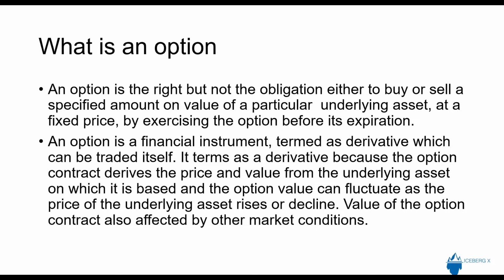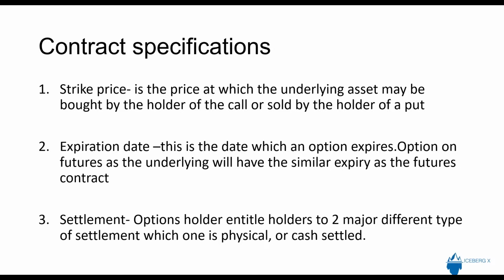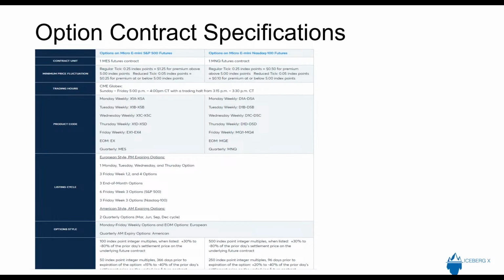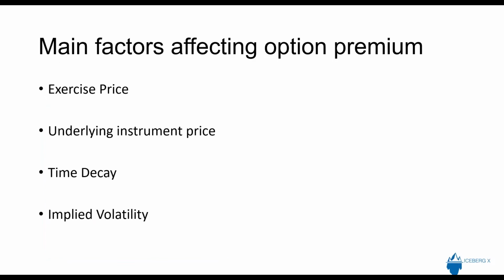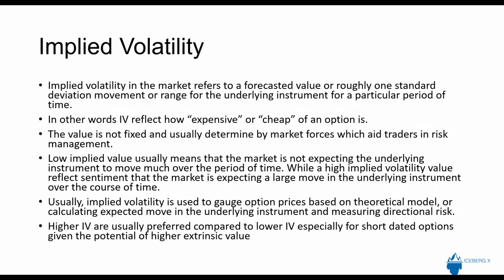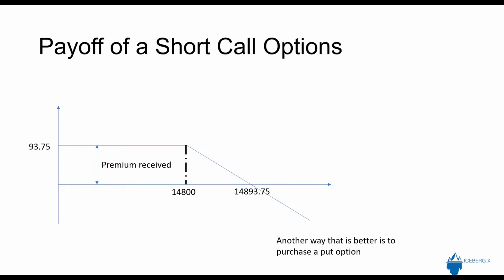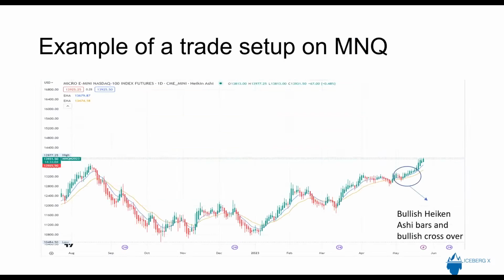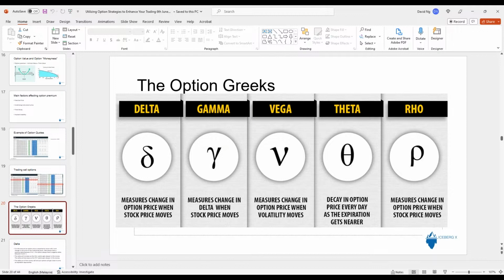Utilising Options Strategies to Enhance Your Trading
Hear from proprietary trader, David Ng, as he shares the basics of options trading and how to utilise various strategies for options trading. David will also touch on the key factors affecting options prices and how to calculate your profit and loss for the options strategy you choose. Gain a better understanding of Options trading, register for this webinar now!

Webinar outline:
1)      Introduction to basics on options trading and some relevant concepts
2)      Calculating the profit and loss dynamics of the options strategy
3)      Discover various option strategies to minimize risk
4)      Understand various factors that affect options pricing

About the speaker:
David Ng is currently a full-time proprietary trader with IcebergX Sdn Bhd, a local proprietary trading firm based in Kuala Lumpur. He has done extensive research and is well versed in the commodities and indices markets. He currently trades the Malaysia index and crude palm oil futures market.

Previously, he led a dynamic team to market futures and derivative instruments to the Malaysian public with a prominent local broker. David also has experience speaking about the futures market in trade events. In addition, he also provided frequent market commentaries to local media like The Star, Business Times, and The Edge in that role.